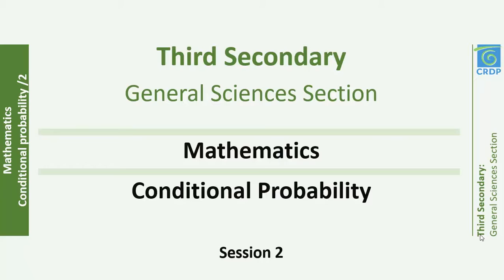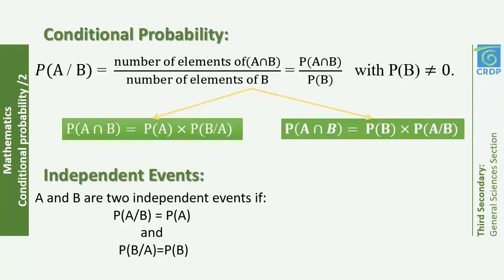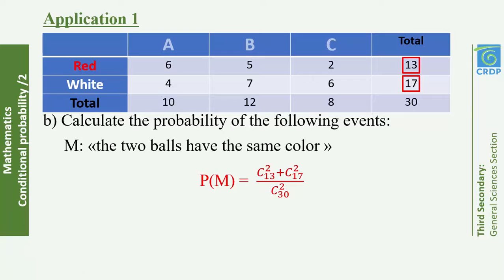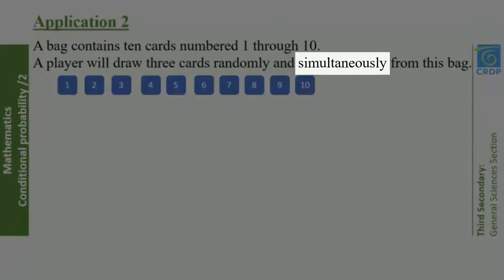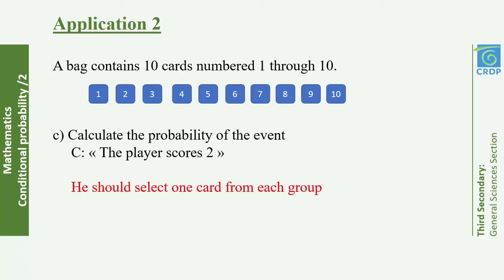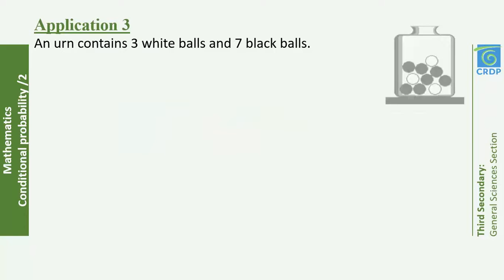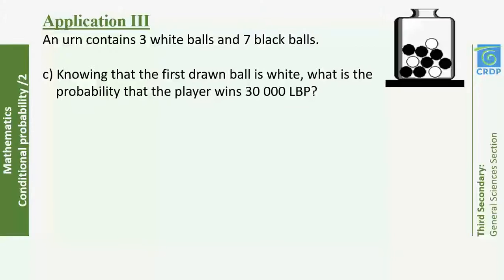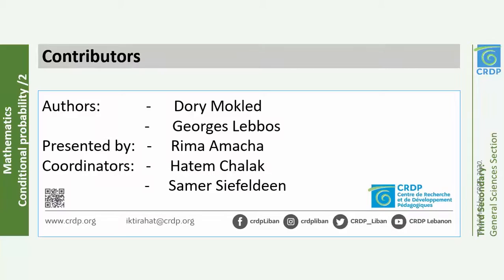Mathematics Chapter 23 : Conditional Probability 2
SG